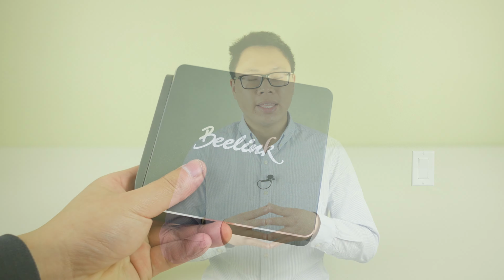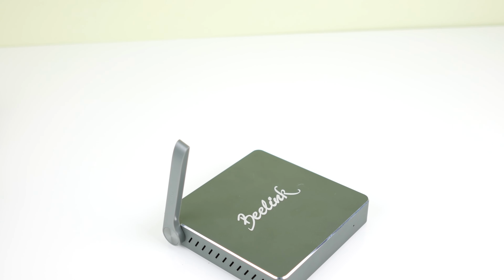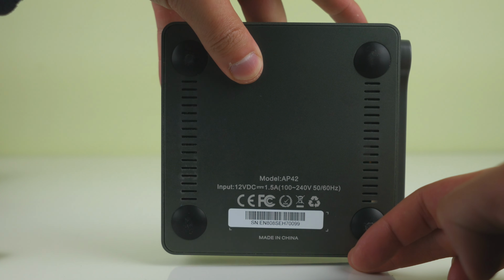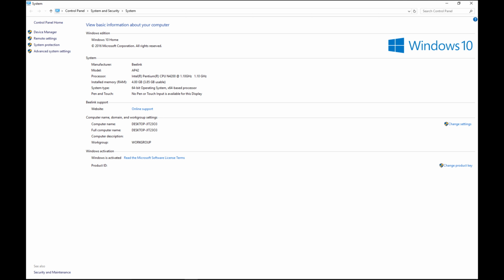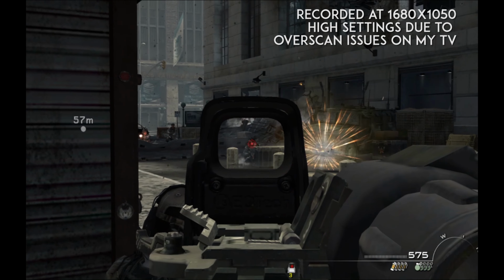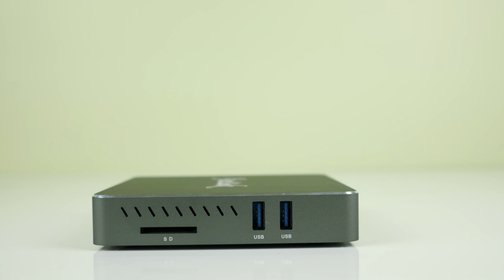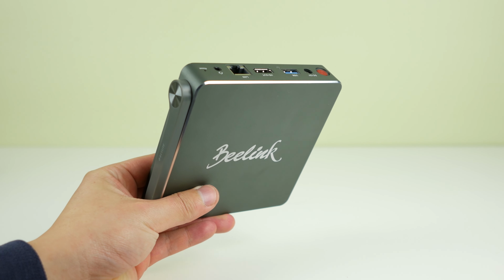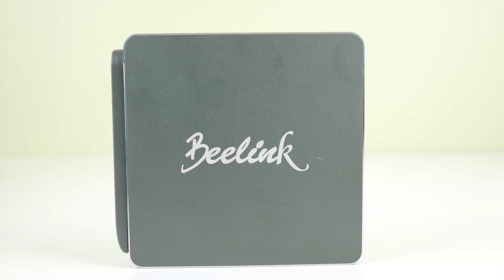Beelink AP42 Review - Apollo Lake Mini PC, AP34 as well!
This is my Beelink AP42 Apollo Lake Mini PC Review, perfect for Plex, Kodi, media servers, and even light gaming!

Beelink AP42 Mini PC Specifications:
Intel Pentium Apollo Lake N4200 Quad Core
4GB RAM, 64GB eMMC
Full Windows 10
Dual Band WiFi, Bluetooth 4.0
337g, 11.90 x 11.90 x 2.00 cm

Beelink AP34 Mini PC Specifications:
INtel Celeron Apollo Lake N3450 Quad Core
Full Windows 10
4GB RAM, 64GB eMMC
337g, 11.90 x 11.90 x 2.00 cm

Beelink AP42 Mini PC Timestamps:
Intro: 0:09
Build Quality: 0:45
Software & Performance: 1:18
Connectivity: 3:04
Verdict: 3:30 This is a video by Zi Reviews Tech.